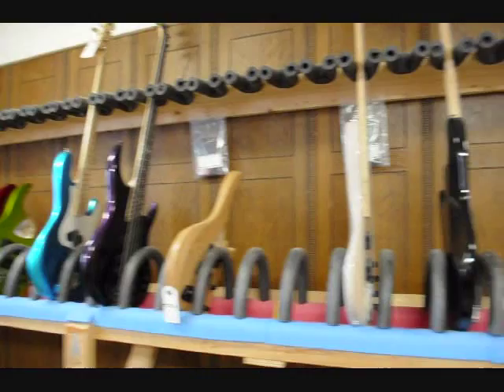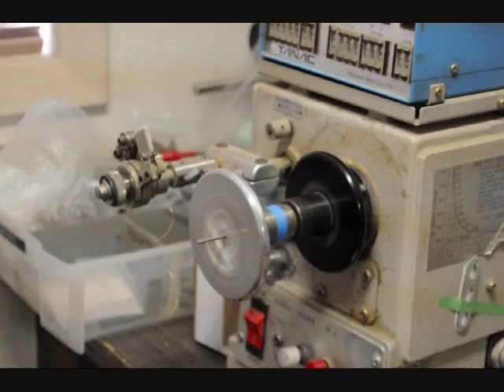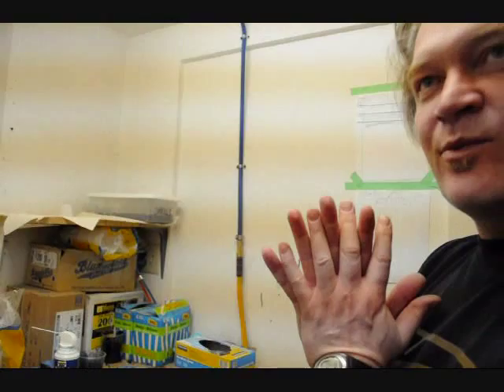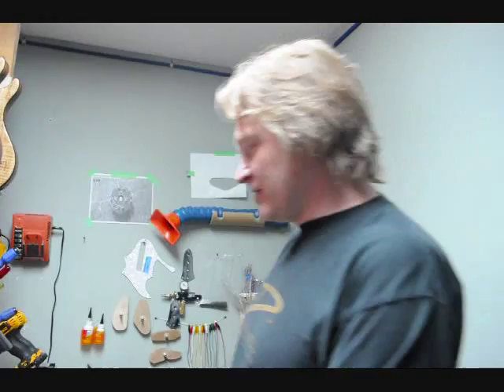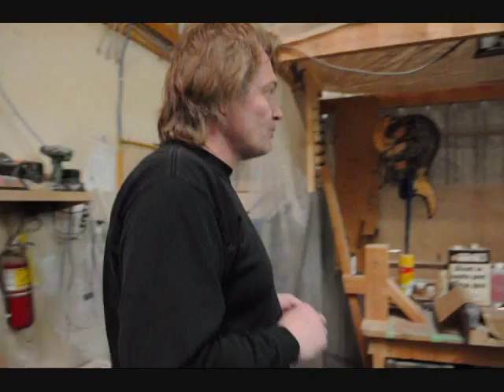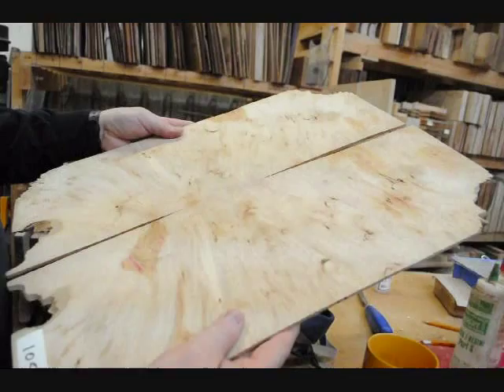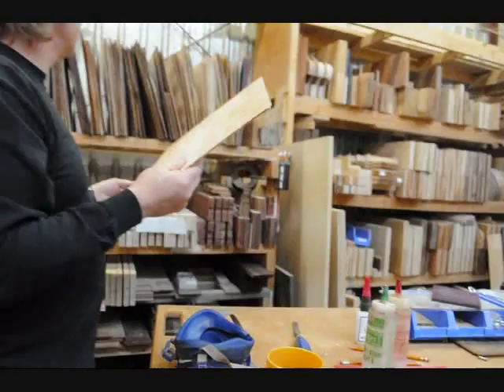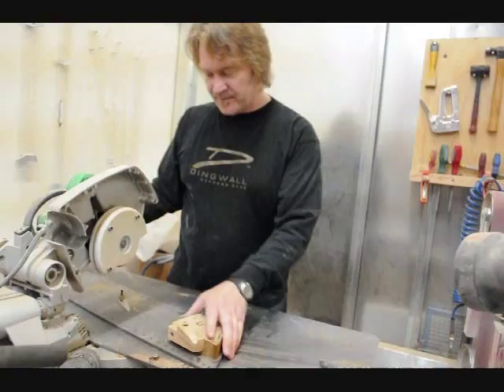Dingwall Factory Tour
Sheldon Dingwall shows the various steps required to make a masterpiece.